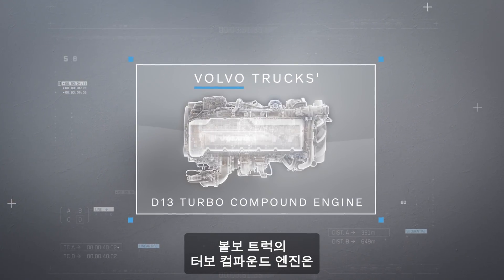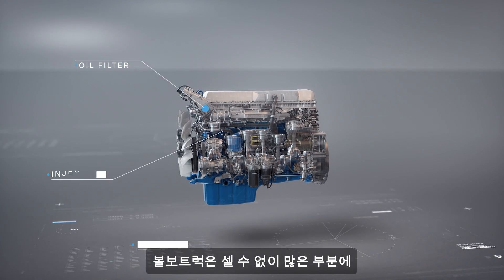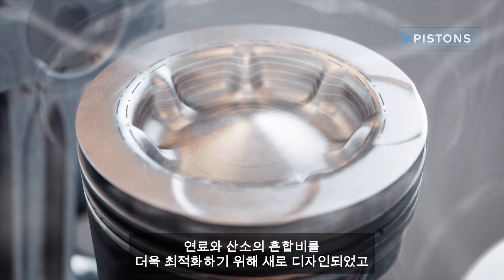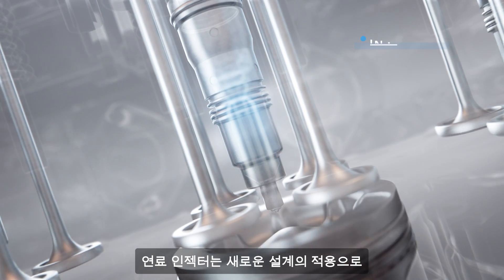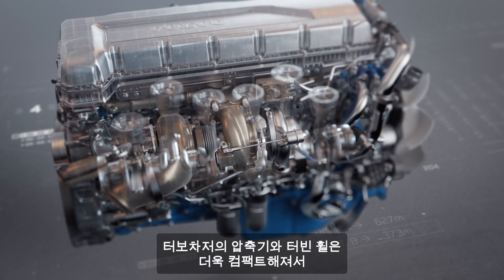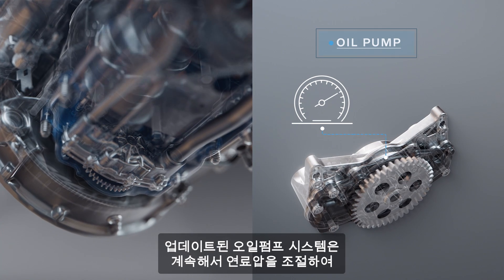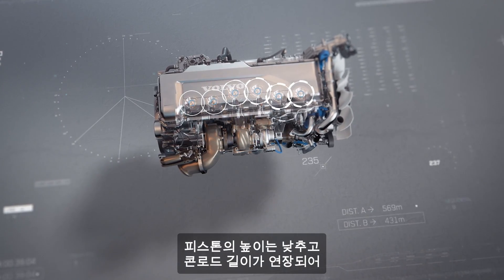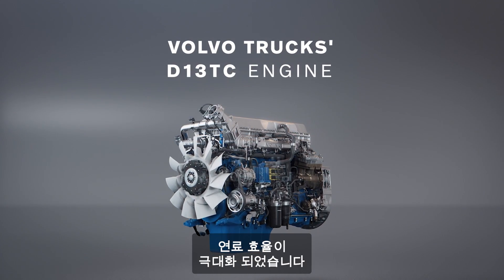더욱 새로워진 볼보트럭 - 터보컴파운드 엔진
이미 그 효율성이 입증된 볼보트럭 터보컴파운드 엔진!
이제 한 층 더 향상된 모습을 만나실 수 있습니다. 👋

볼보 특허의 독자적인 피스톤부터 오일펌프 시스템까지,
다양한 업데이트로 연료 효율의 극대화를 보여주는 터보컴파운드 엔진에 대한 더 자세한 내용을 영상으로 만나보시죠!

▶ 볼보트럭코리아 공식 앱 다운로드
· 안드로이드